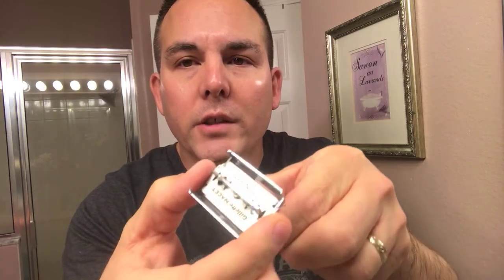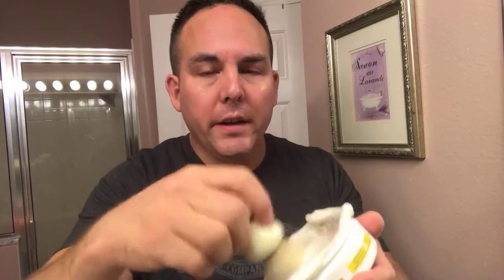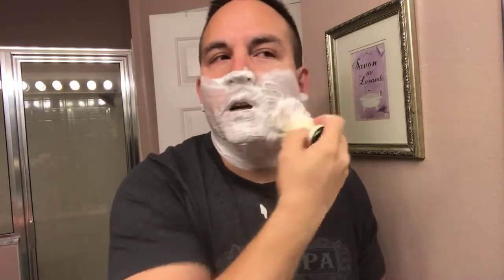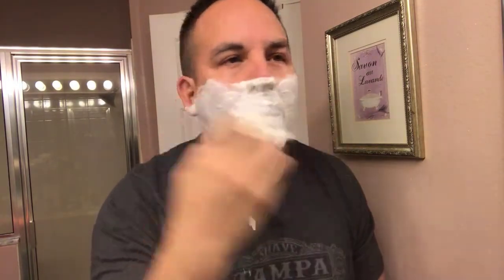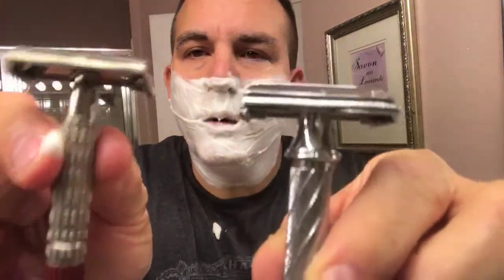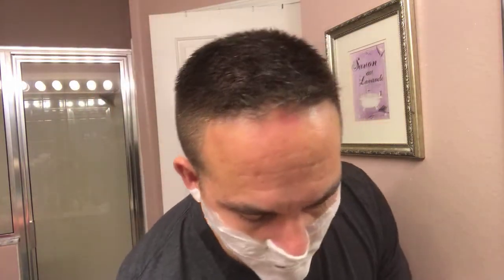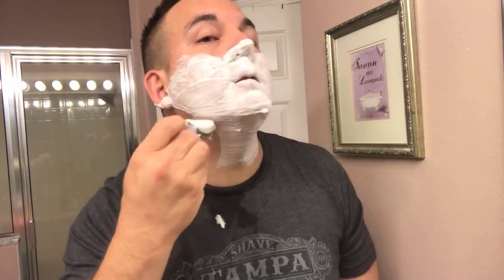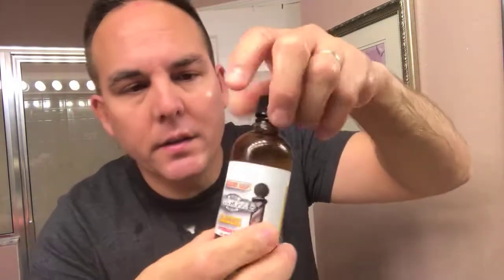Shaving with Tampa Shave Co Classic Barbershop & Parker 87R DE Razor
Wetshaving with Tampa Shave Co Barbershop Classic Soap/Aftershave, Parker 87R DE Razor, Gillette Nacet Blade & Stirling Boar Brush